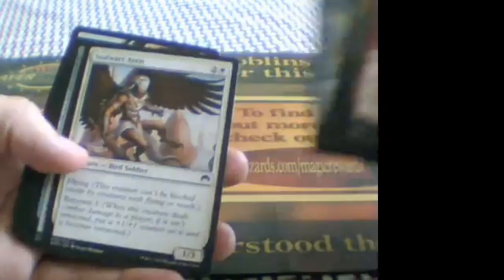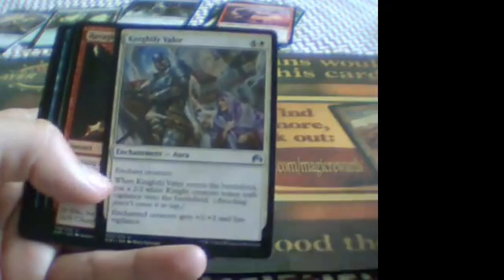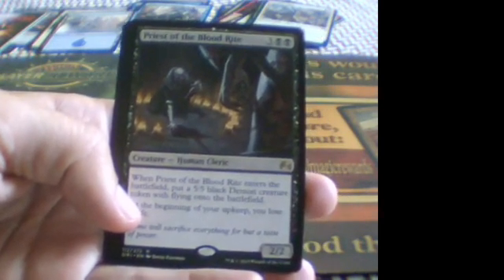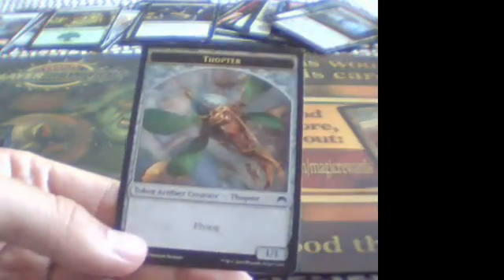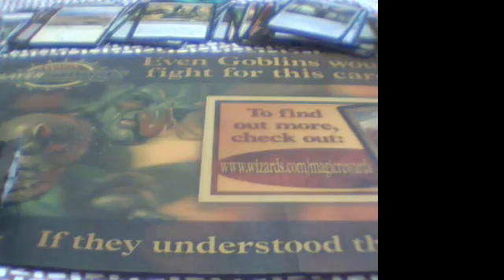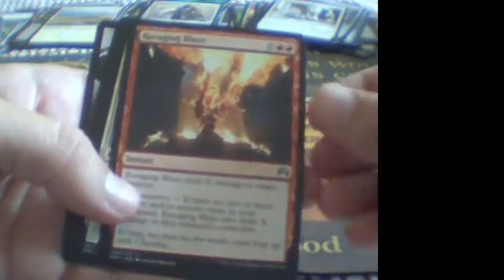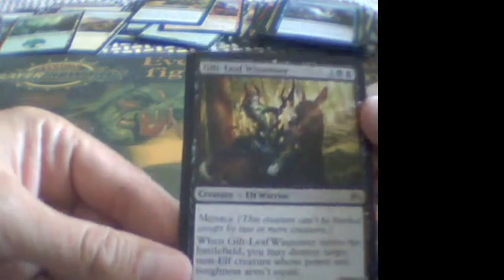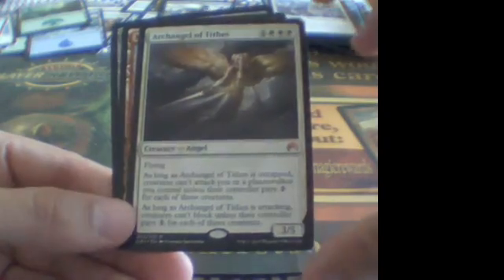Commented Magic Origins booster opening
Opening some magic Origins Boosters got 2 mythic rares!!

Follow me on:
Steam: mtgoguy